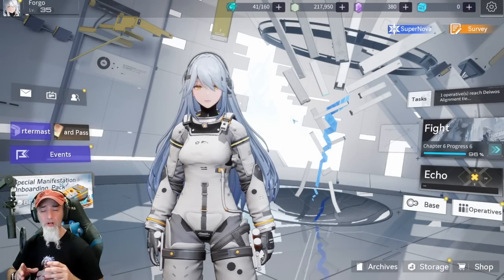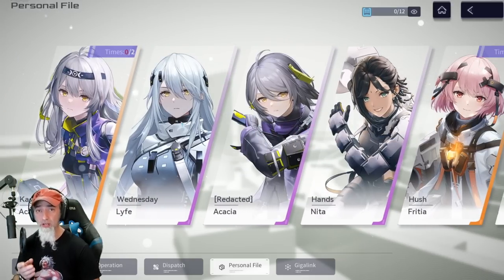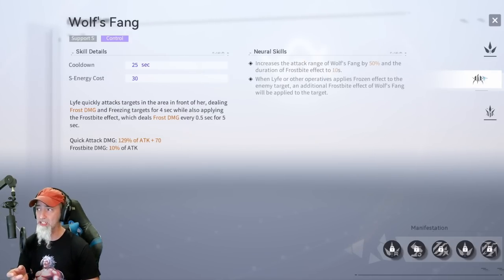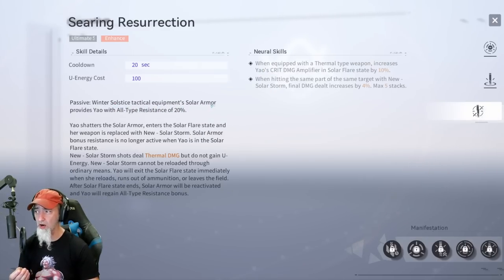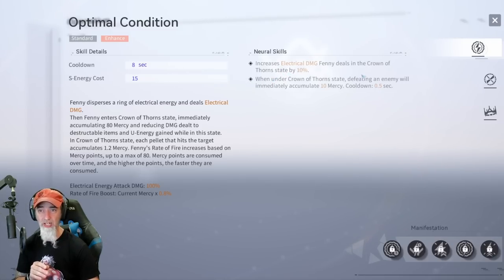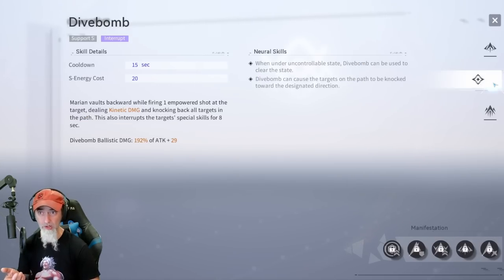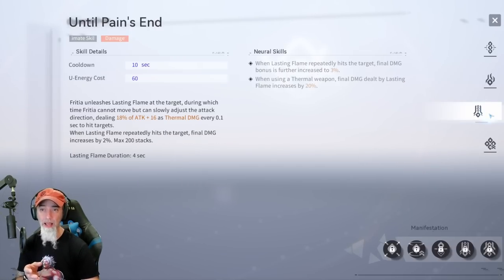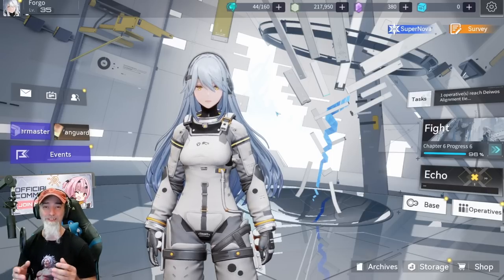Which is the best selector choice? Snowbreak: Containment Zone